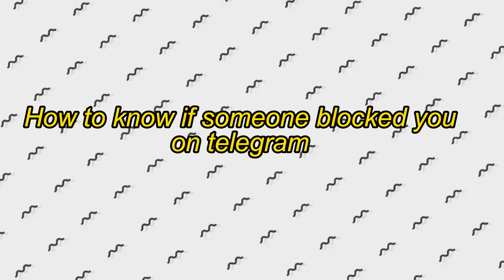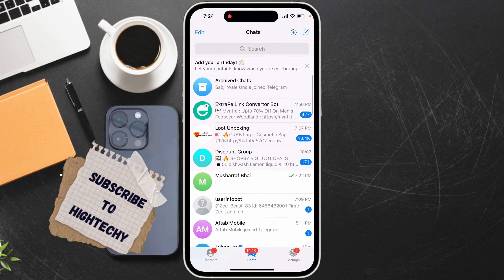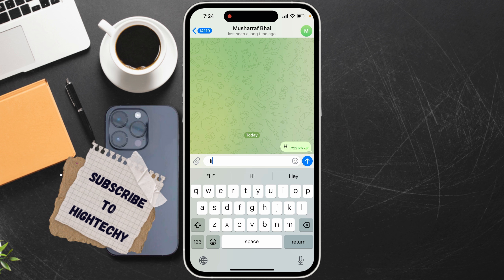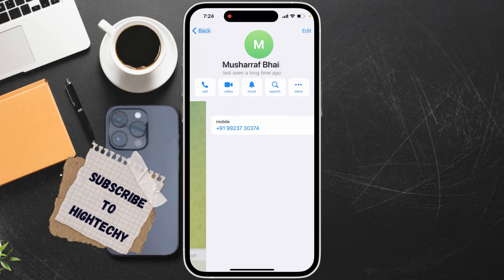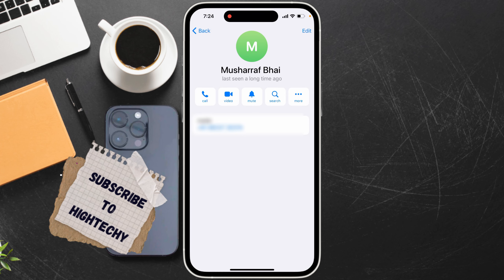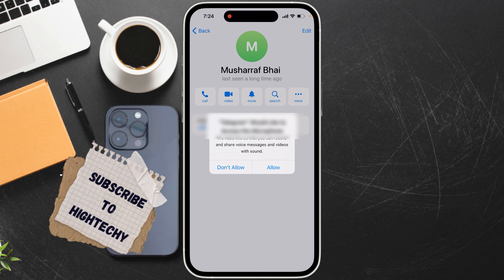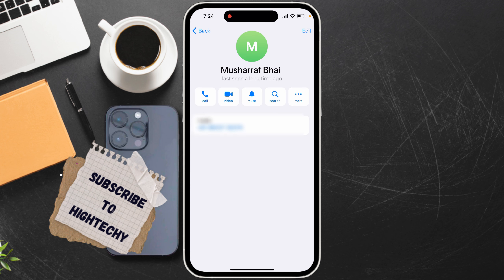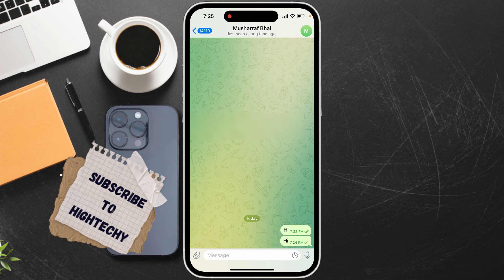How to know if someone blocked you on telegram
How to Know if Someone Blocked You on Telegram (iPhone/iOS)

Wondering if someone has blocked you on Telegram? This video will guide you through the telltale signs that someone might have blocked you.

Discover how to identify if you've been blocked by checking for changes in their profile picture, last seen status, and message delivery. We'll also explore other indicators like failed voice/video calls and inability to add them to group chats.

Don't let uncertainty bother you! Learn how to confidently determine if someone has blocked you on Telegram.